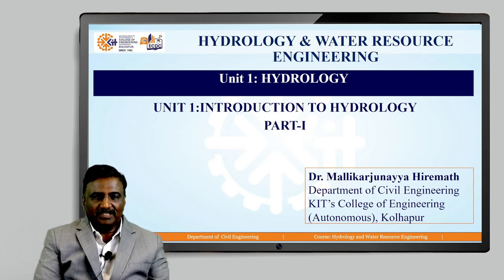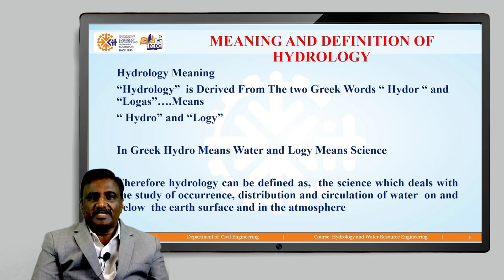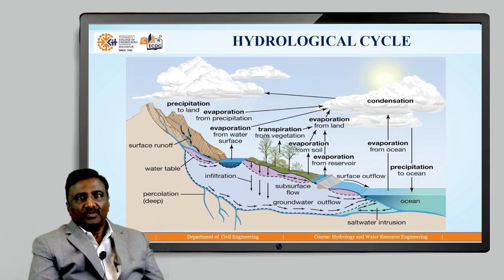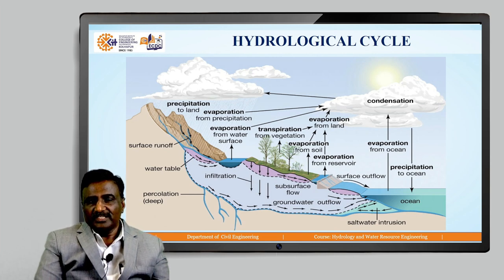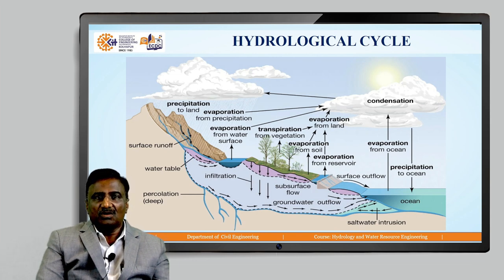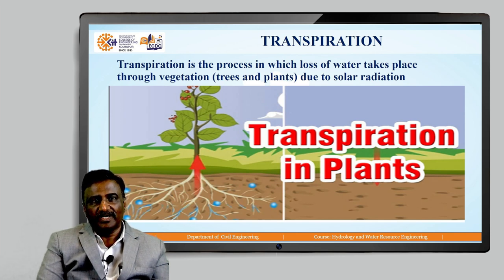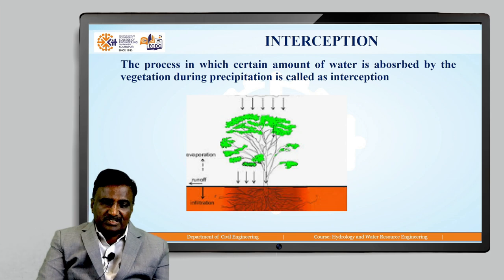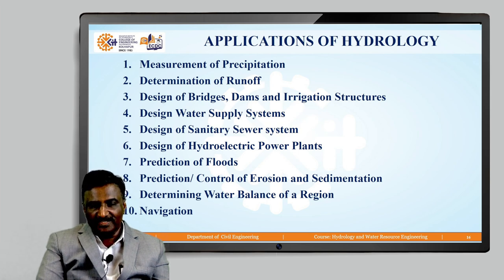HWRE MODULE 1 PART 1